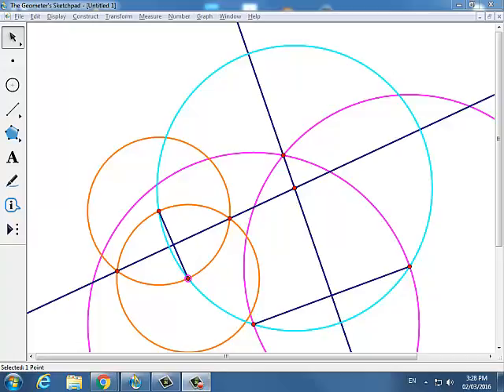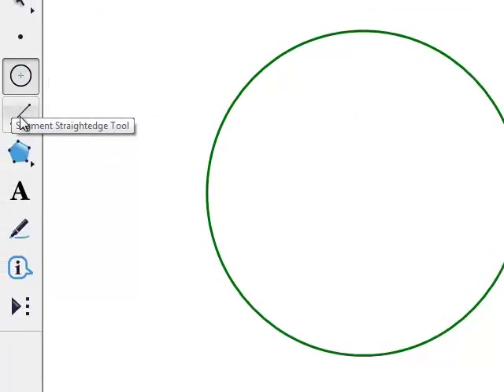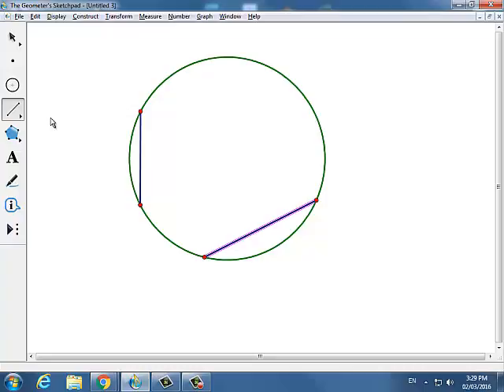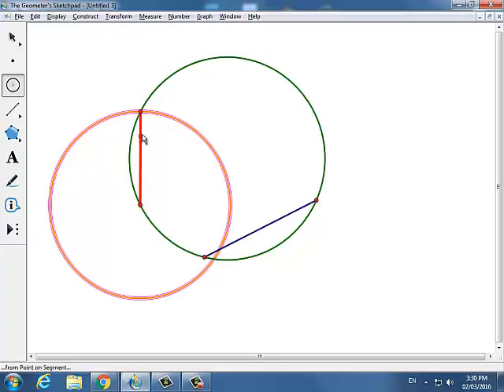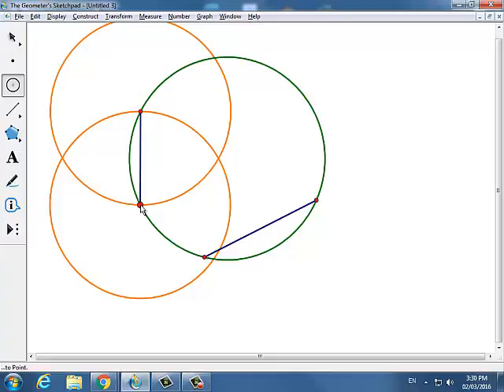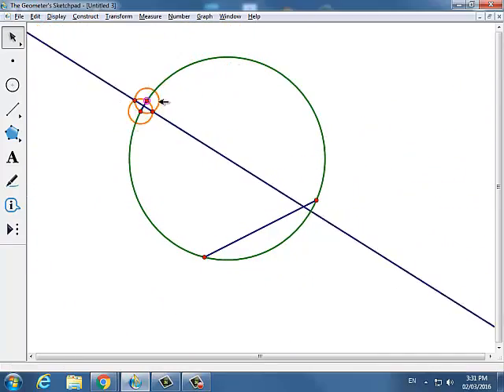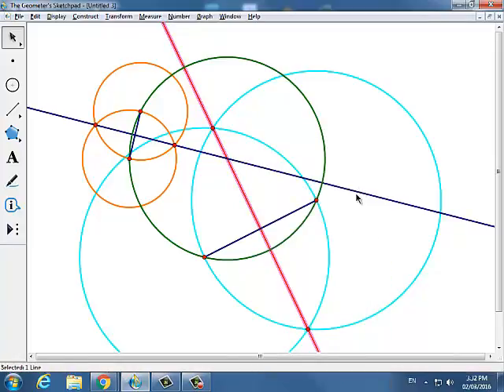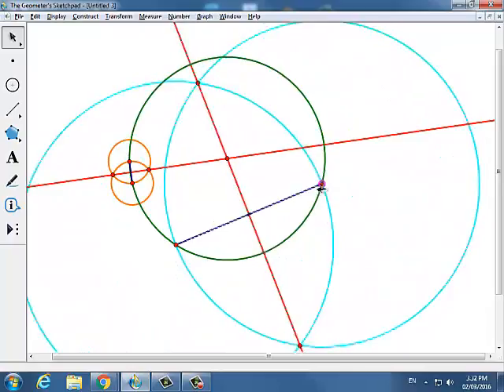GSP Perpendicular Bisectors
Grade 8 Math - using perpendicular bisectors to find the centre of a circle in Geometers Sketch Pad.